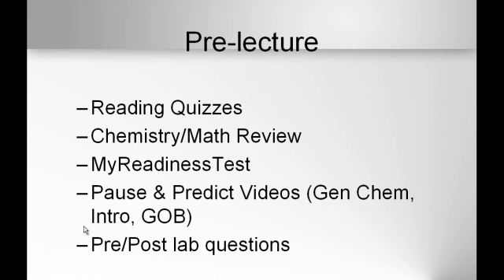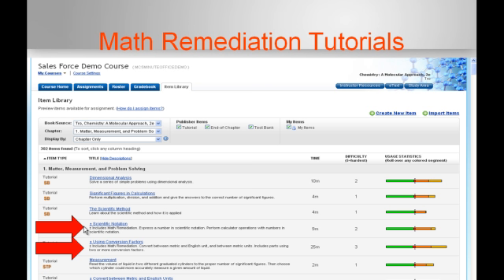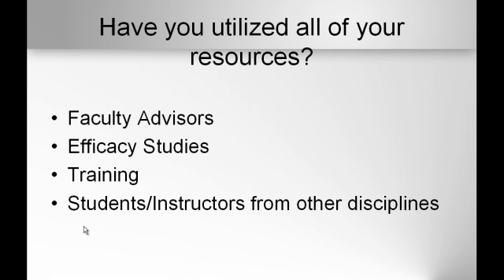MS Chemistry MasteringChemistry Best Practices2